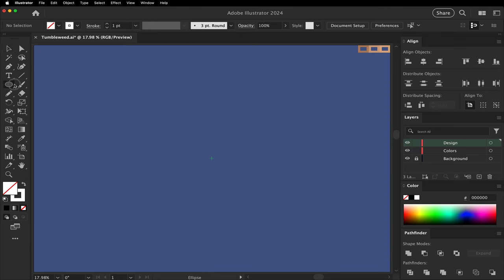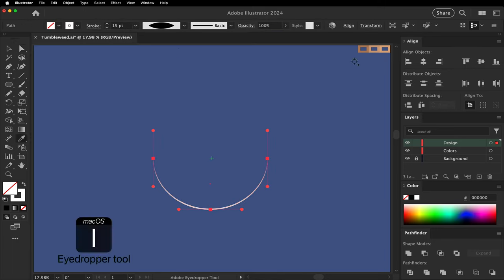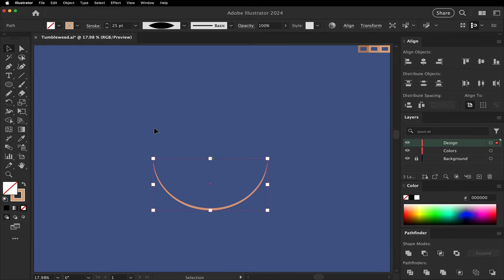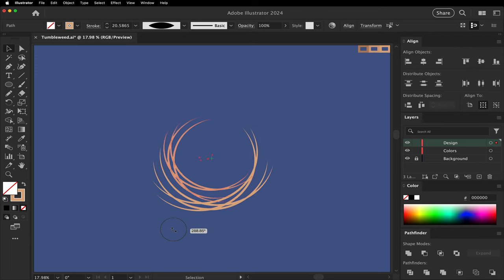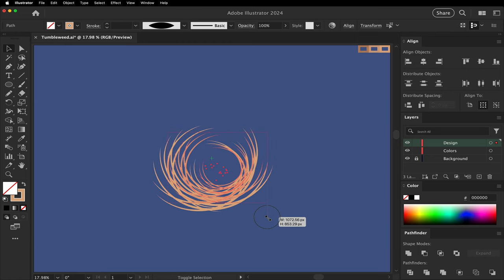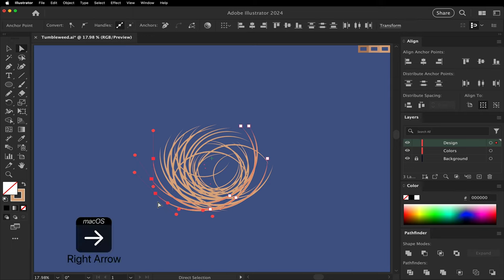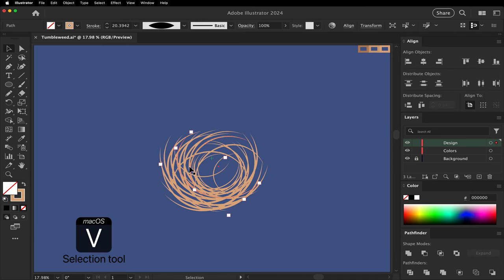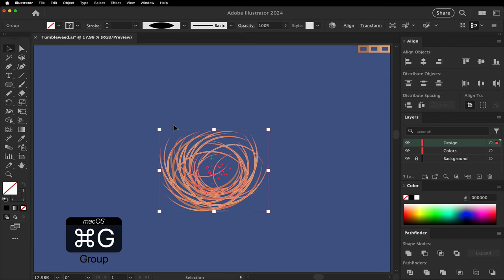How to Draw Tumbleweed | Illustrator Tutorial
Learn how to create a stunning Tumbleweed illustration in this step-by-step tutorial! We'll show you how to use shapes to form branches and add vibrant colors to bring your artwork to life.

0:00 Intro
0:08 Drawing a Branch
0:37 Duplicating the Branches
1:26 Refining the Design
1:37 Coloring the Branches
1:56 Outro

Bcalm, Mondo Loops, Banks - Distant Shimmers
Provided by Lofi Girl